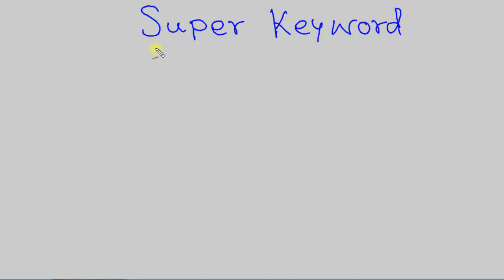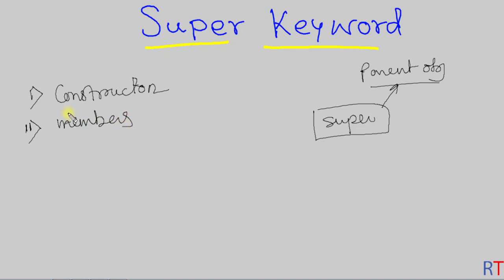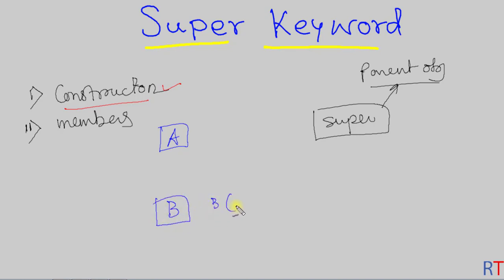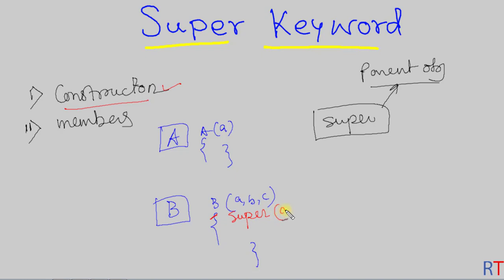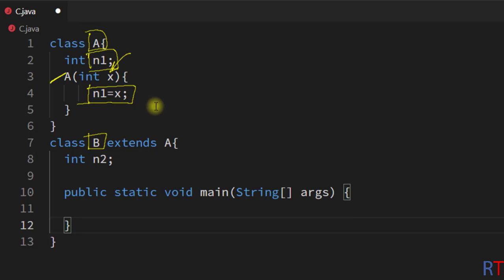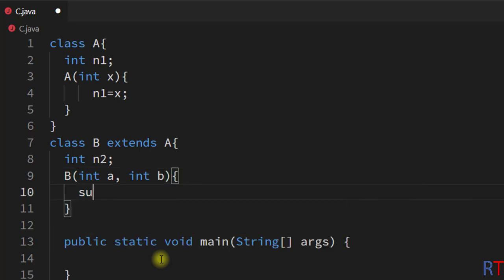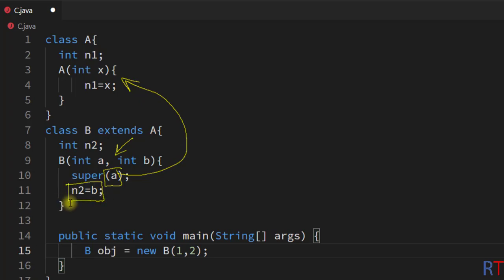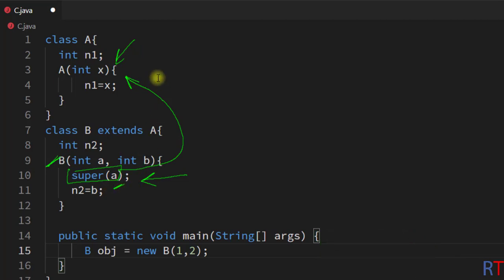Java-86 Invoking Super Class Constructor in java || Super Keyword in Java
Invoking Super Class Constructor in java